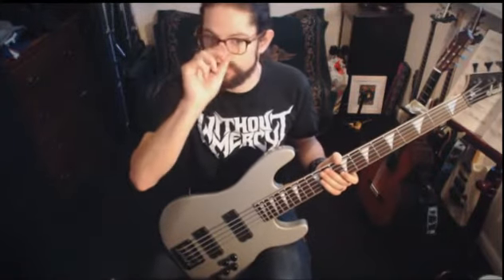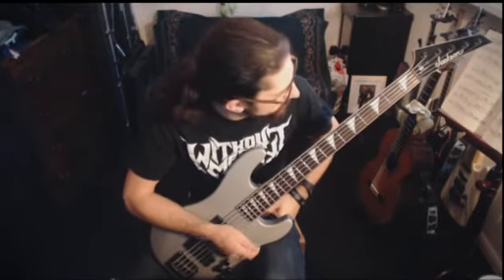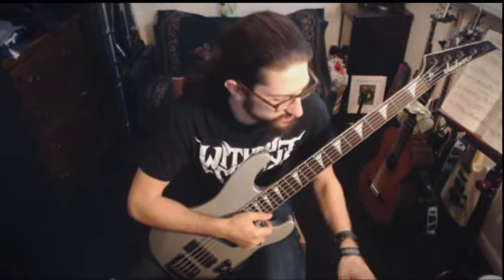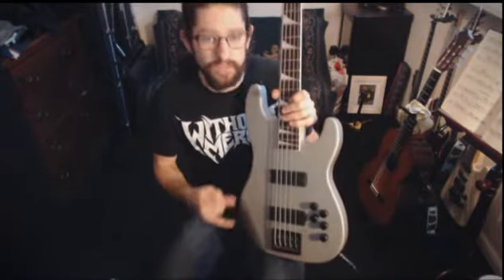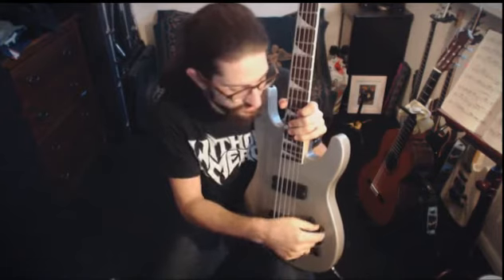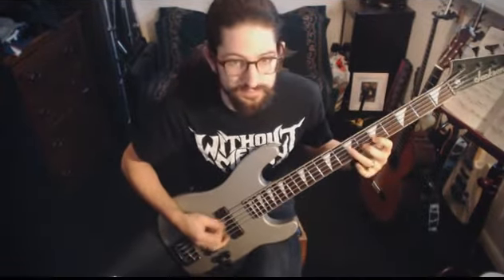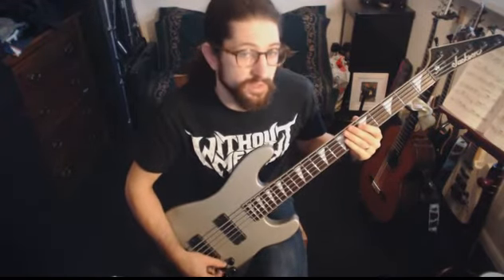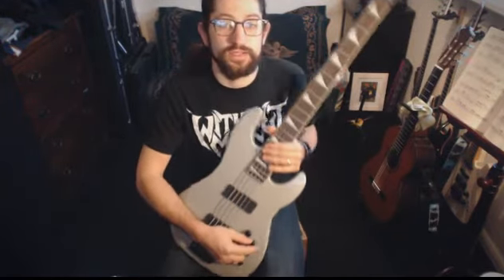Jackson CBXV David Ellefson Signature Concert Bass Review Stephen Franklin Guitars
Hi and Welcom to my Chanel.
Here is a review of the Jackson CBXV David Ellefson Signature Concert
Bass, fitted with EMG pickups and an active EQ.
The bass was freshly strung with Warwick Red Strings. The tones come
directly from an AXE FX II which is acting as a DI box in this case.